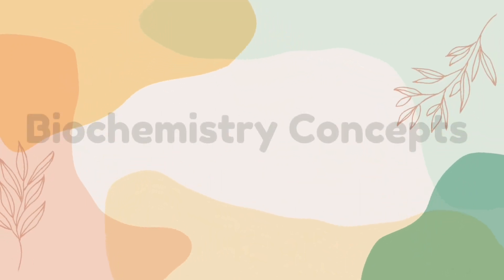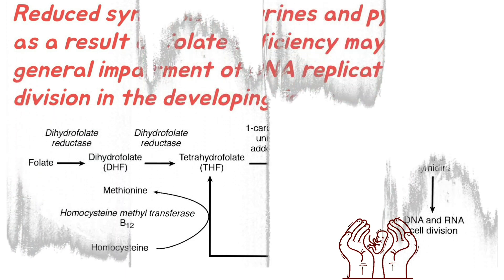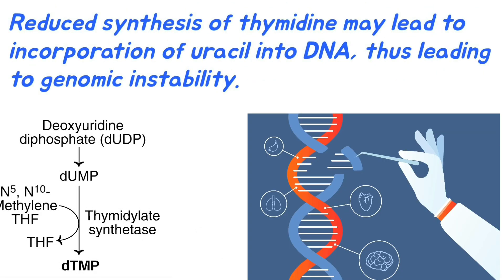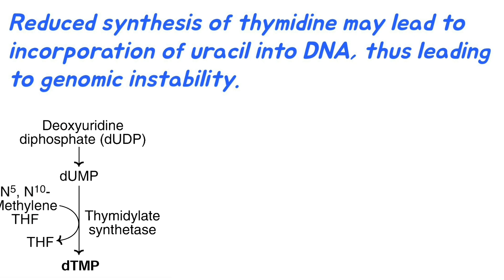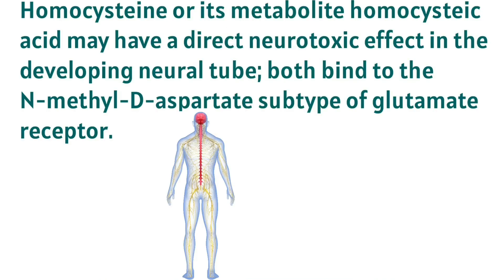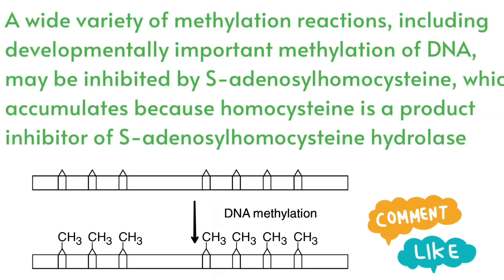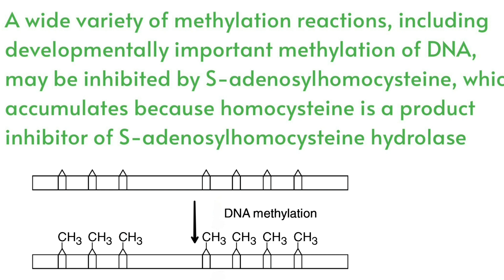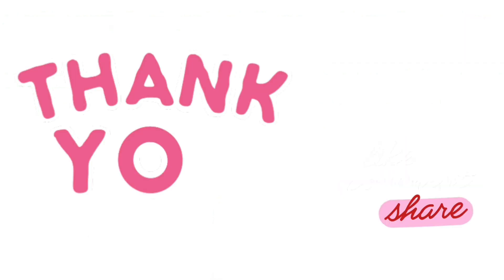Why folic acid deficiency leads to spina bifida ? FOLIC ACID and Neural tube defects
this video is about :
How folic acid deficiency leads to Neural tube defects

Folic acid deficiency is known to increase the risk of neural tube defects (NTDs), including spina bifida. Spina bifida is a congenital condition characterized by incomplete closure of the neural tube during fetal development, leading to malformation of the spinal cord and vertebrae. The exact mechanisms by which folic acid deficiency contributes to spina bifida are not fully understood, but there are several hypotheses:

1. Impaired DNA synthesis and cell division: Folic acid is essential for DNA synthesis and cell division, particularly during rapid fetal growth and development. A deficiency in folic acid can disrupt these processes, leading to abnormal cell proliferation and impaired closure of the neural tube.

2. Impaired methylation reactions: Folic acid is a precursor for the production of methyl groups, which are involved in numerous biochemical reactions, including DNA methylation. Methylation is an essential process for regulating gene expression and proper development. Folic acid deficiency can lead to reduced availability of methyl groups, which may result in altered gene expression patterns during neural tube closure.

3. Increased homocysteine levels: Folic acid is required for the conversion of homocysteine, an amino acid, to methionine. In the absence of adequate folic acid, homocysteine levels can increase. Elevated homocysteine has been associated with impaired embryonic development and an increased risk of neural tube defects.

It's important to note that folic acid supplementation is recommended for women of childbearing age, especially before and during early pregnancy, to reduce the risk of neural tube defects. By ensuring an adequate intake of folic acid, the risk of spina bifida and other NTDs can be significantly reduced.